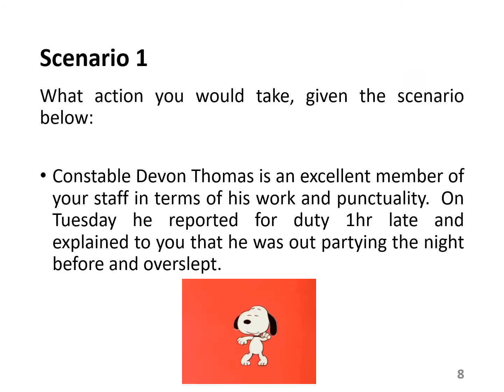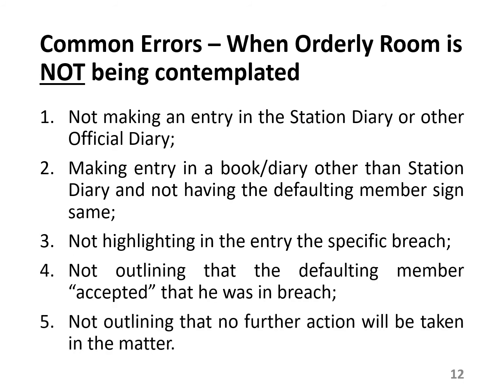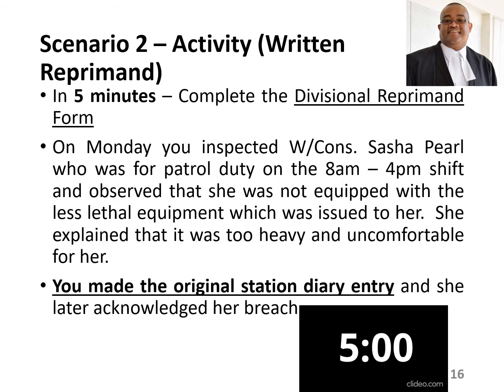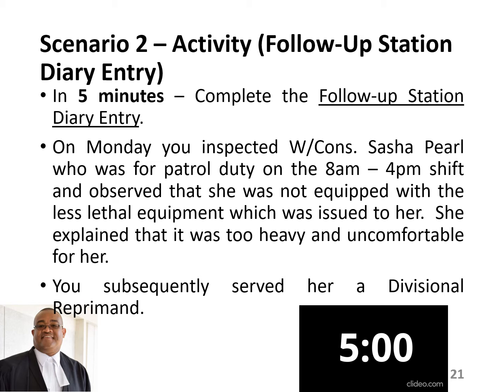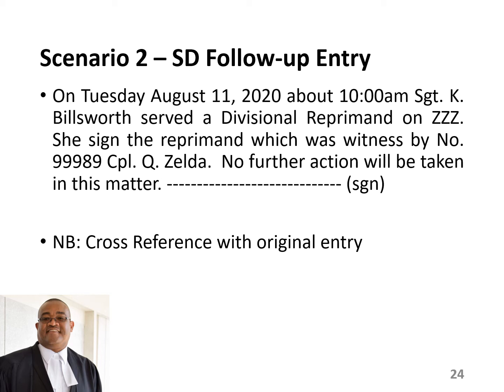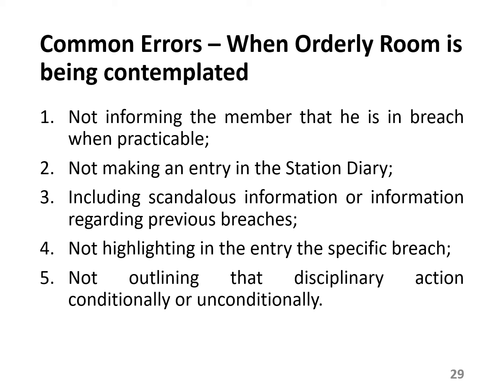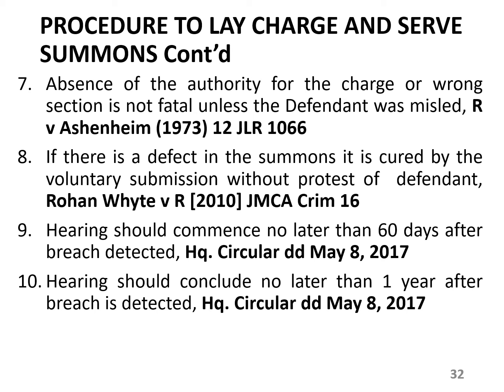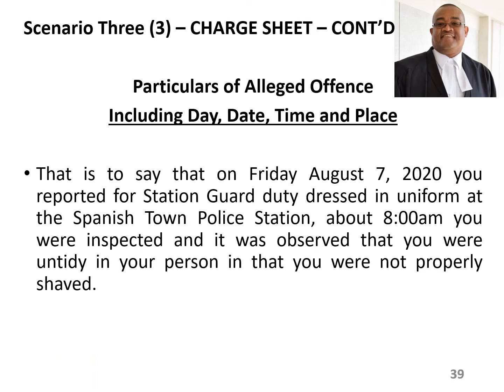Discipline Orderly Room 2020 08 27